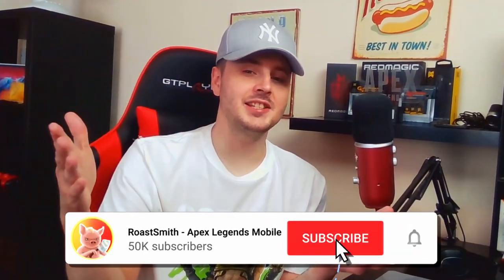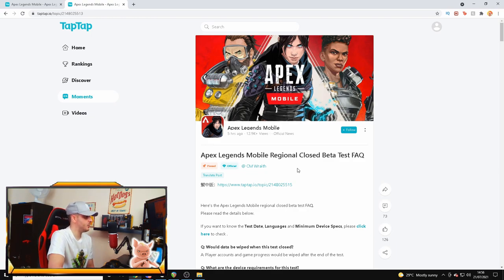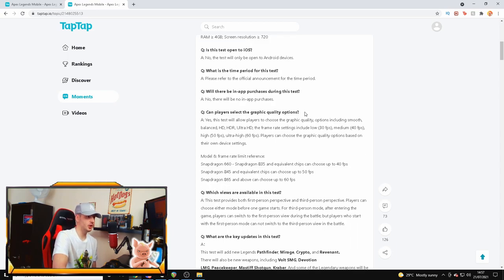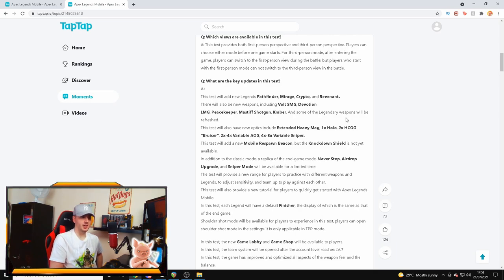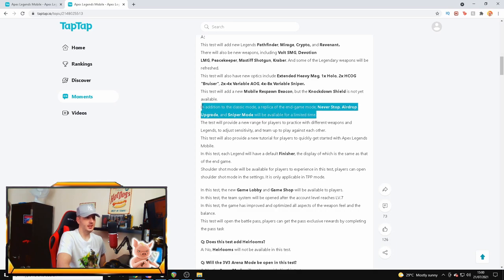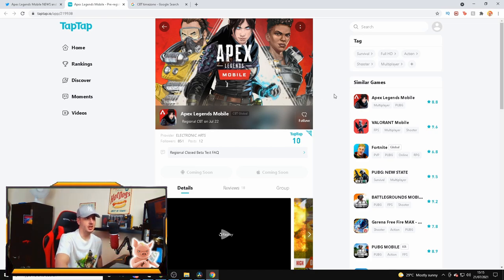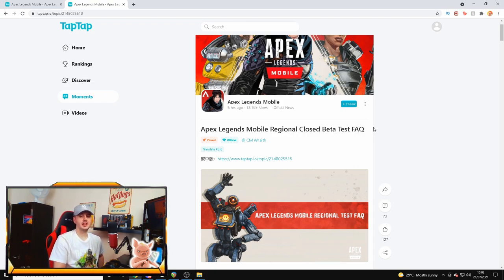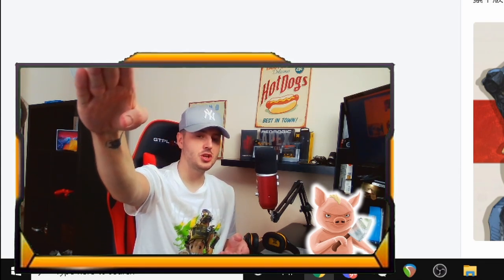Third Beta RELEASE DATE!!! | Apex Legends: Mobile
RoastSmith here, in this video we take a look at some new information that has come out on the Tap Tap china app store regarding Apex Legends Mobile!